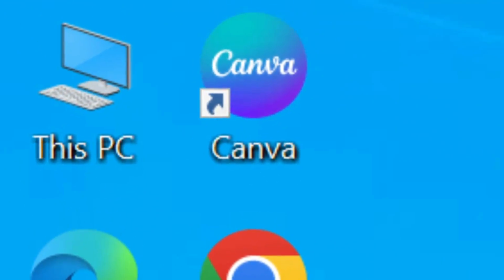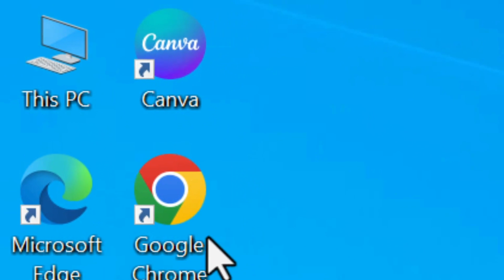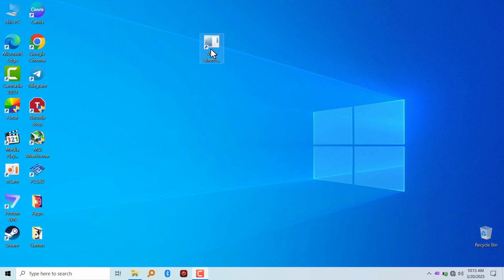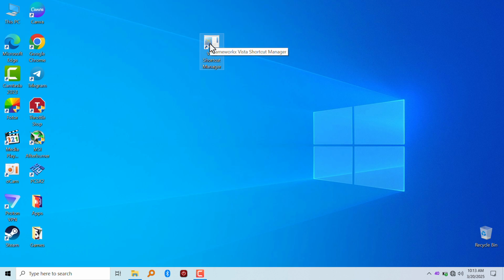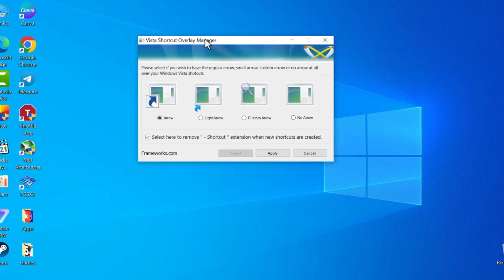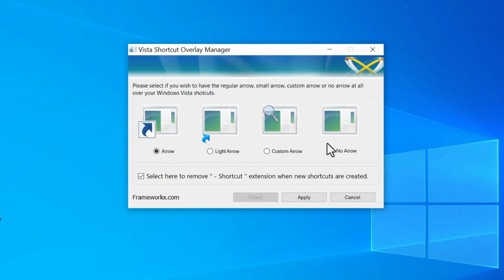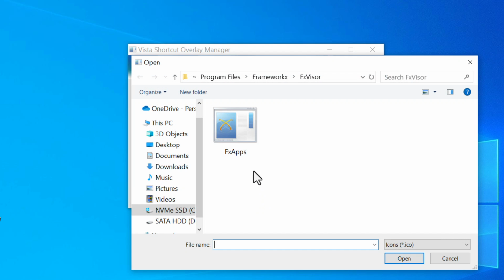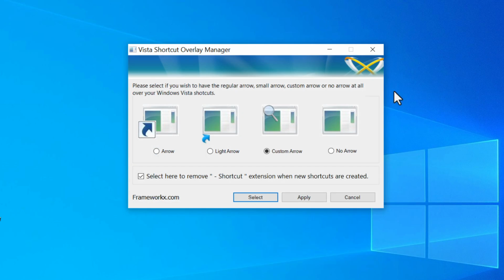Remove Arrows From Desktop Shortcut Icons Windows 10 & 11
Annoyed by the shortcut arrows on your desktop icons? 🎯 In this video, I’ll show you how to remove shortcut arrows from desktop icons on Windows 10 & 11 using a simple and effective method.

🔹 What You’ll Learn:
✅ How to remove shortcut arrows with third-party software
✅ How to restore the arrows if needed

🇪🇸 Spanish: Cómo eliminar flechas de accesos directos en Windows 10 y 11
🇫🇷 French: Comment supprimer les flèches des raccourcis sur Windows 10 et 11
🇩🇪 German: So entfernen Sie Pfeile von Desktop-Verknüpfungen in Windows 10 und 11
🇮🇹 Italian: Come rimuovere le frecce dalle icone di collegamento su Windows 10 e 11
🇵🇹 Portuguese: Como remover setas dos atalhos no Windows 10 e 11
🇷🇺 Russian: Как убрать стрелки с ярлыков на рабочем столе в Windows 10 и 11
🇯🇵 Japanese: Windows 10 & 11でショートカットアイコンの矢印を削除する方法
🇨🇳 Chinese (Simplified): 如何删除Windows 10和11桌面快捷方式的箭头
🇮🇳 Hindi: Windows 10 और 11 में शॉर्टकट आइकन से तीर कैसे हटाएं
🇹🇷 Turkish: Windows 10 ve 11’de kısayol simgelerindeki okları nasıl kaldırılır